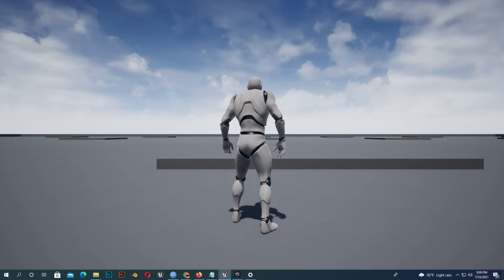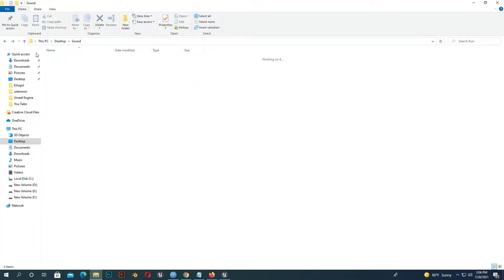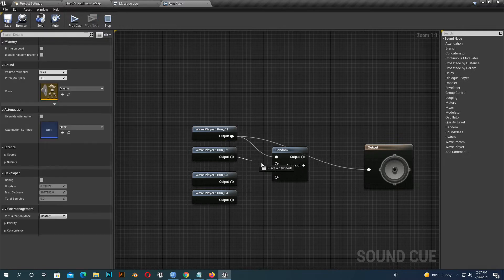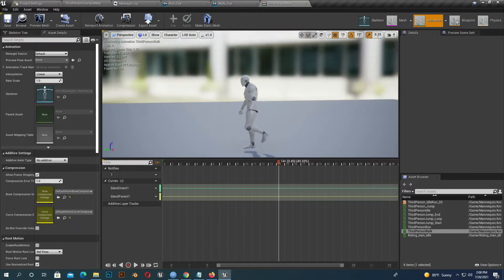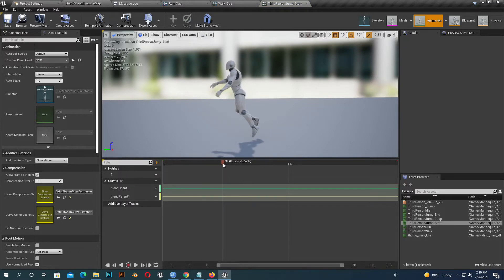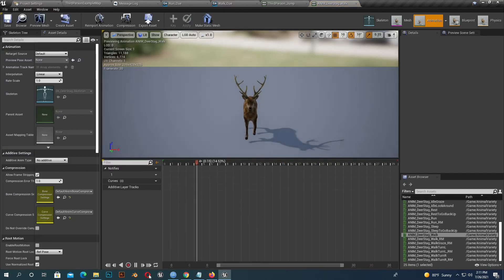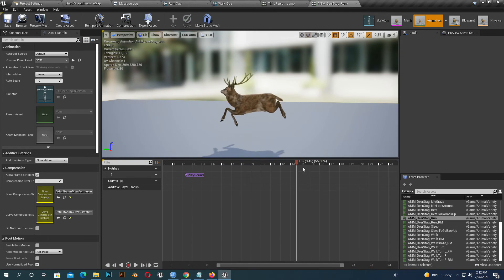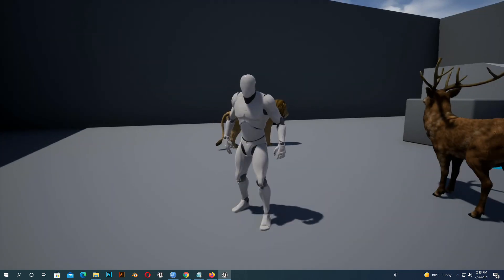Add Footstep sound in unreal engine (Part-3)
In this video, I will show you how can you add foot step, jump, animal walk/run sound in Unreal engine